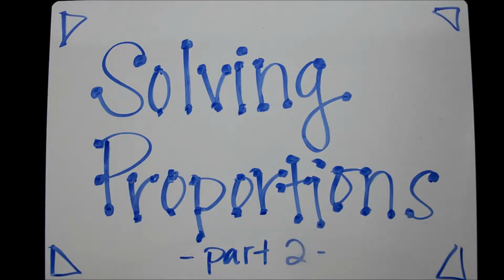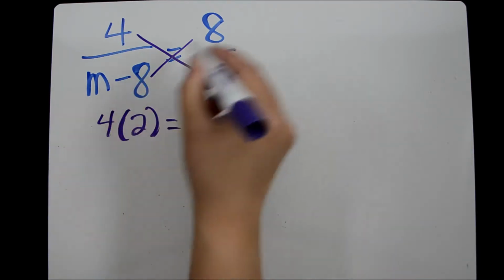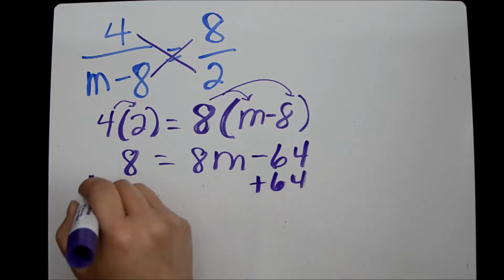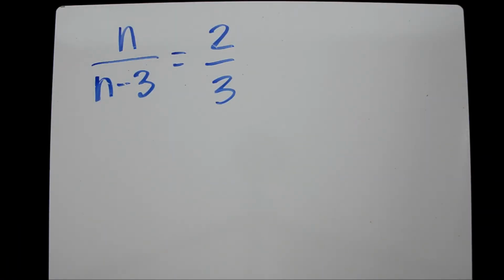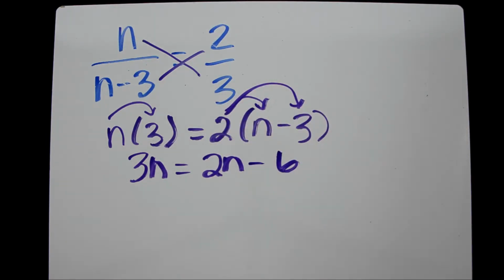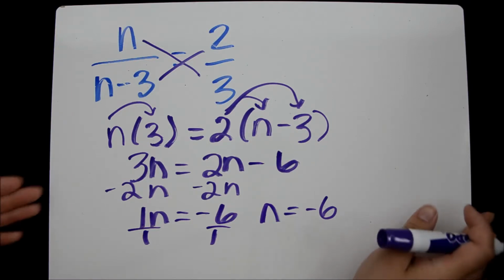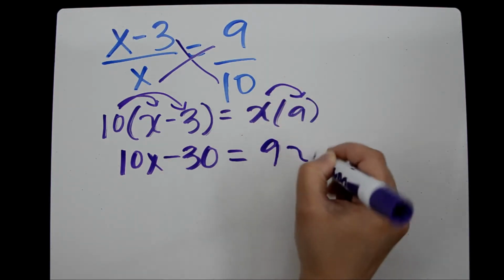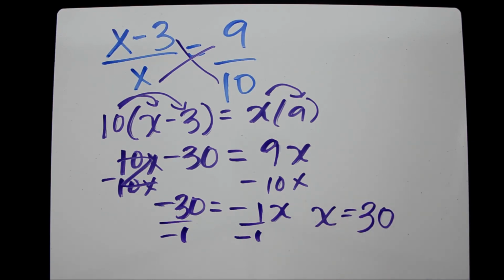Solving Proportions Tutorial Part 2